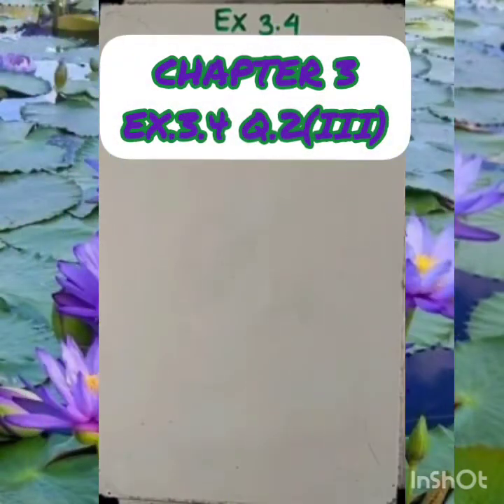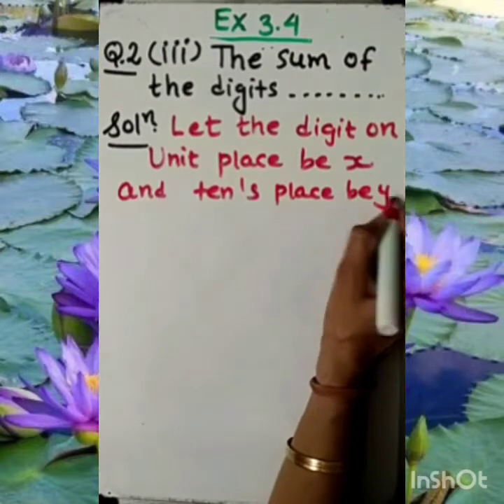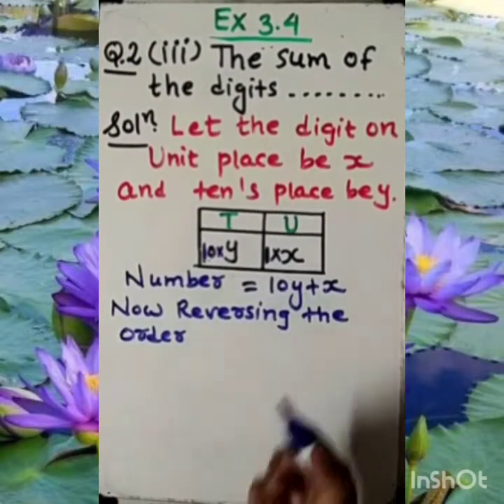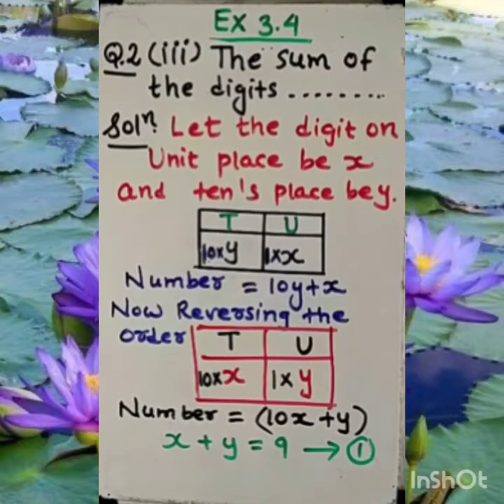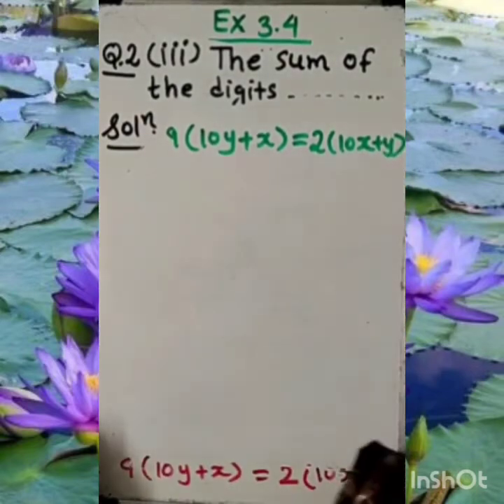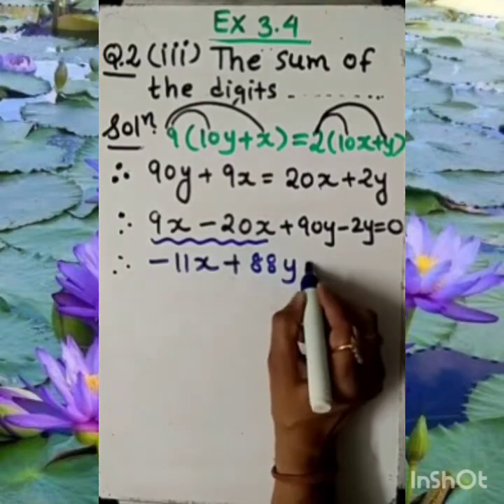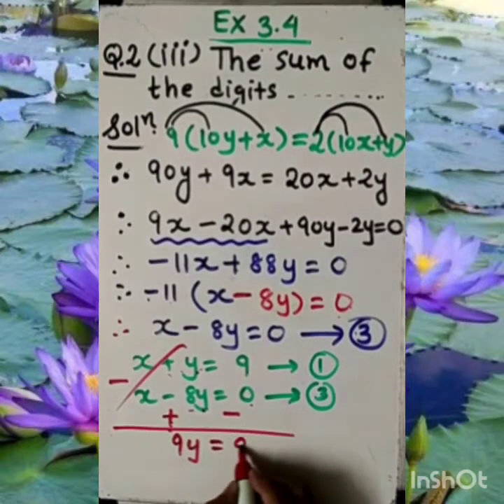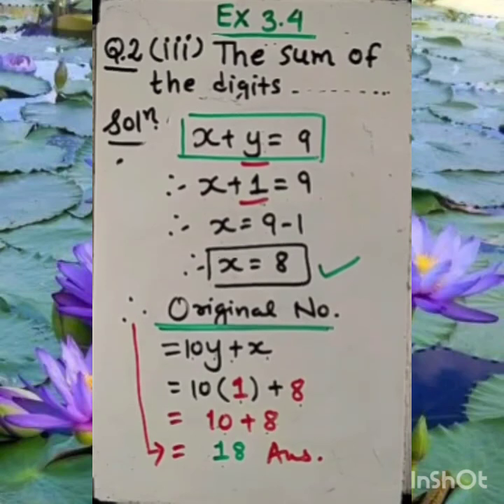CLASS 10 ll CHAPTER 3. A PAIR OF LINEAR EQUATIONS IN TWO VARIABLES ll EX.3.4 Q.2 (III)(NCERT)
EXPLANATION OF LINEAR EQUATION BY ELIMINATION METHOD

❤️ QUARRIES
DIFFERENT METHODS TO FIND THE SOLUTION OF LINEAR EQUATION
GENERAL FORM OF LINEAR EQUATIONS IN TWO VARIABLES
GRAPHICAL METHOD
EXAMPLE OF SUBSTITUTION METHOD
ELIMINATION METHOD
HOW TO SOLVE THE FOLLOWING PAIR OF LINEAR EQUATIONS
THE SUM OF THE DIGITS